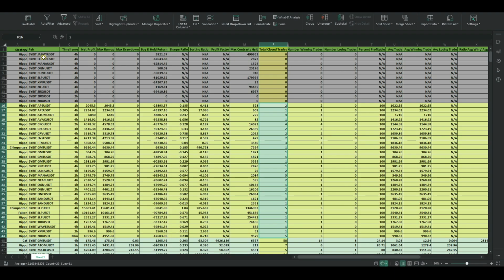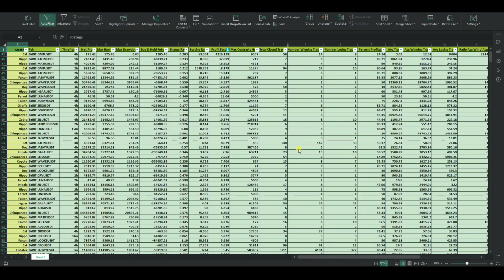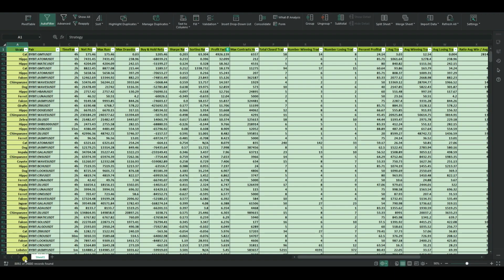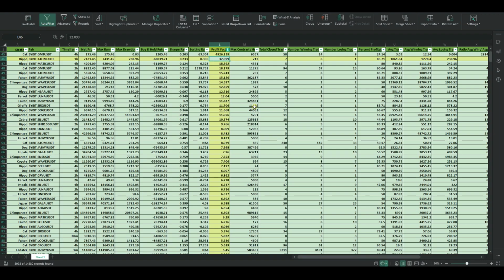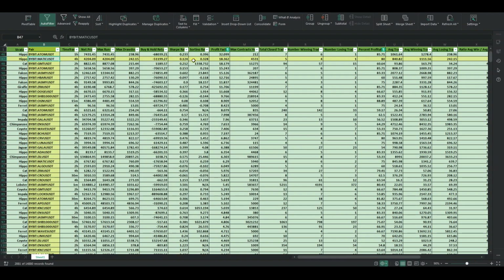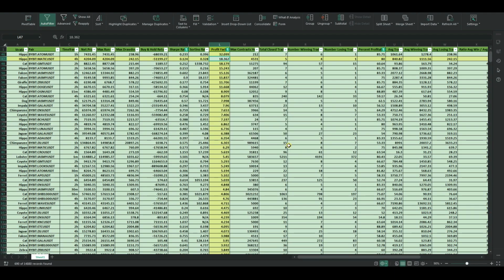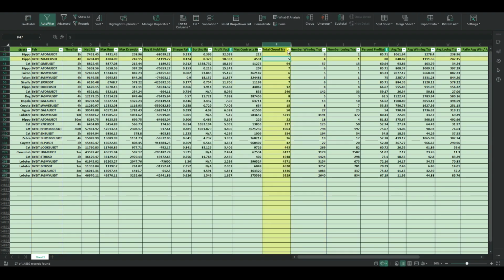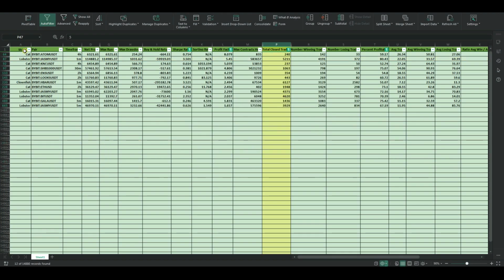(021) Extreme Detailed Stats from Trading Strategies 001 to 020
CORRECTION : For the Profit Factor Filtering we seek value over 1, not 100 that I said at the video

View or DOWNLOAD FREE the XLS of this Strategy Summary of 001 to 020 …

Hi traders,
welcome to our today's stats party.
Today our little gathering will take all the results from each athlete aka strategy and compare them to find the champion row for our specified criteria.
I want to warn you that these criteria will be applied at 5 levels.
As you understand not many rows will succeed it, so don't wonder why from 744 rows x 20 strategies, a total of 14880, few will be able to be in top places.
I will apply each filter one by one to see how the winner's progression is altered in each filter layer.
For everyone, I uploaded the same xls you see me presenting the data at Google Sheets.
You can download or work with it online there.
Put your own criteria and extract your own conclusions based on what matters to you most.
Before that and even, I hold myself, to create dedicated videos for this, I want to say a few words.
I hope you don't say inside you, oh crap he started again the same stuff.
Well, backtesting is not an optional but required step for any strategy.
The conception of the strategy is not so hard. You make a mix of indicators or ideas and you create something.
Imagine you want to make a food recipe. You gather all the ingredients, put them all together, and cook them.
You don't know if it can be eaten or the person will puke.
That's what you try with backtesting, you try to see what's the taste of your recipe.
It's tasty or in other words profitable or you can't put it in your mouth.
Of course, the ingredients change and you should always try to adjust the quantities and the manufacturers to get the perfect taste every time.
I hope I gave a metaphor for those whole like cooking and trading.
So let's pop to the stats party number 1, we will continue our parties after the 40th strategy and so on.
At first glance, we are lost in numbers, but if you focus on column L which is the profit factor you will see 29 rows after those i greyed out, with the "N/A" indication.
This is the optimal result for the profit factor because it says there is No Loss to make the division.
Check column H which is the Max drawdown and column S which is the number of Losing Trades. Both report 0.
The reason I'm not happy about these is that the closed trades are on average 2. A very low stats sample that reminds me of the coin toss.
So i will apply the first filter which is, the profit factor. It should be above 1.
That means i want the rows that produce any kind of profit but profit for sure.
After we put the auto filter we select the column and we do a number filtering.
We want to get a value greater than 100
Let's see what we have from the filter.
If you notice the bottom left the 14867 results, decreased to 8092
The first row with 4926 profit factor is the cat strategy.
I remind you that the cat strategy is considered high risk by me because it adds to a losing trade for 25 times.
For those who don't mind and apply it with proper risk management and low order sizes, maybe is OK.
For the others, the 2nd option is the hippo strategy with ATOM USDT at 1h and 32 profit factor
Shall we apply our second filter?
Our second filter is percent profitable.
So in our effort to increase the statistical edge, we want only the rows with percent profitable over 50.
We do the same we did at the profit factor.
We went to the column and the auto filter filtering, then number filtering is greater than 50 and OK.
Our results decreased to 2081.
Winner the previous pair we selected and second with the same strategy MATIC USDT with 4 hours and 18.362 profit factor.
Time for the third filter which is related to the equity curve and to be exact the Sharpe ratio.
We want to have a positive value over 0.
We do the same as before but at the number filtering, we put the number 0.
Results went down to 690.